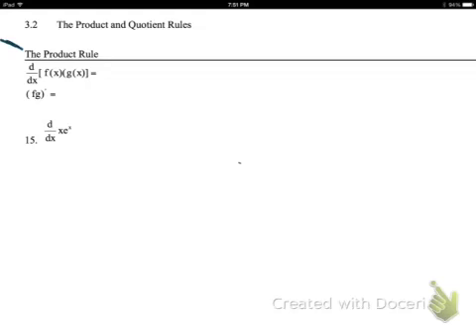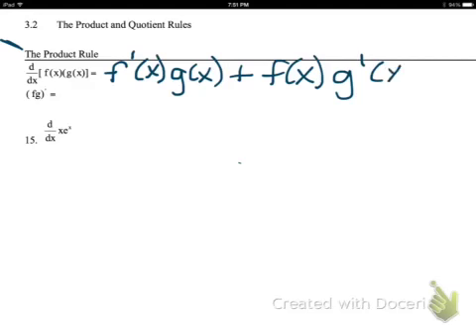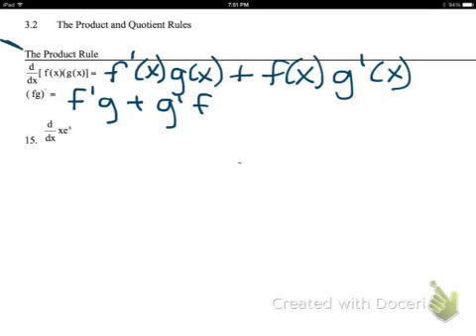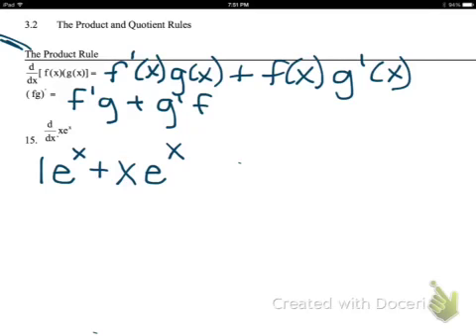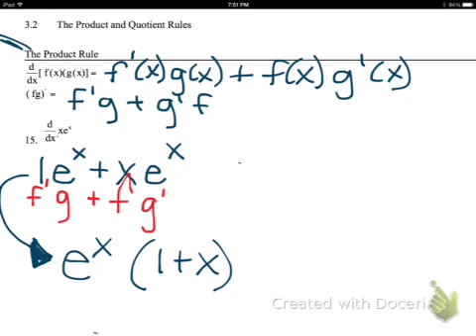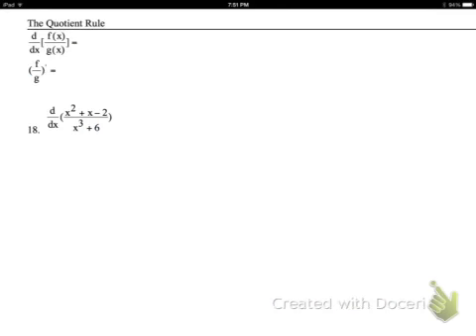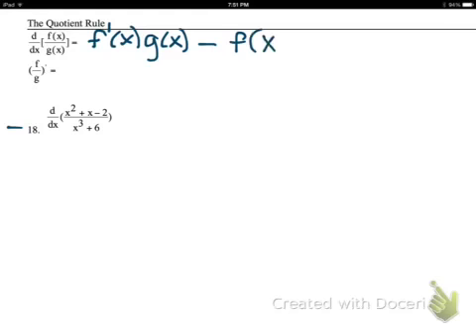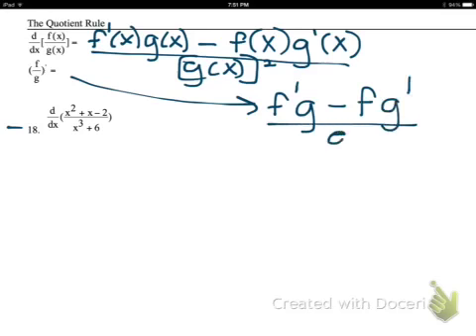AP Calculus Section 3-2